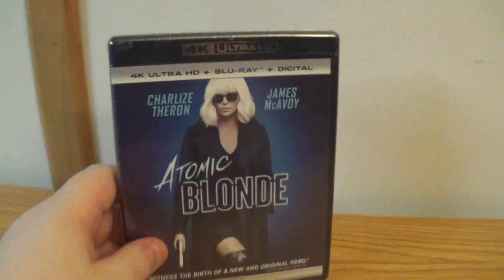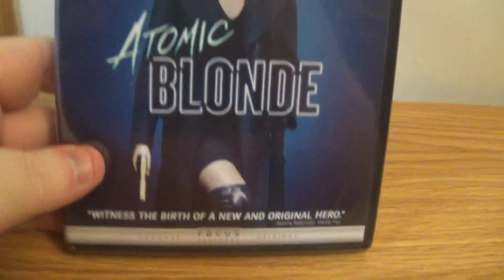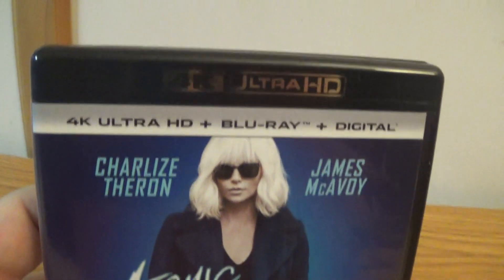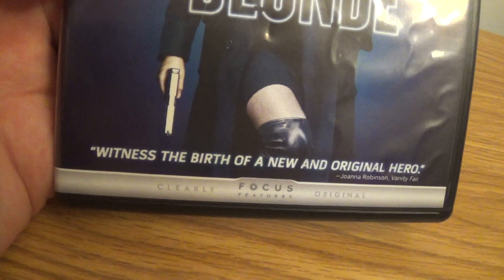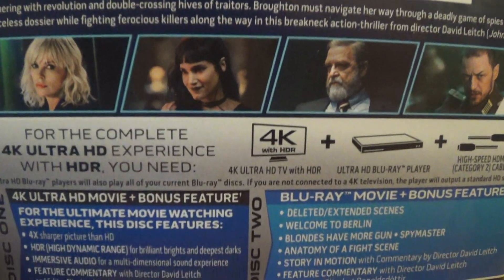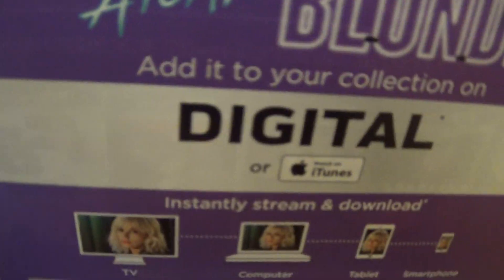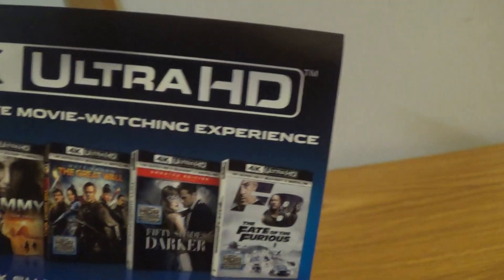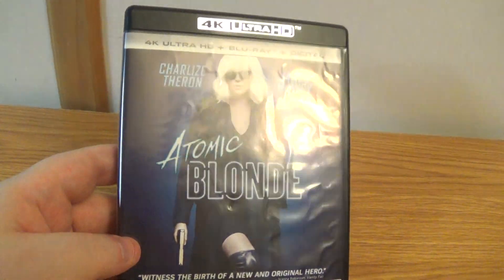Atomic Blonde (4K/blu-ray unboxing)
free digital code